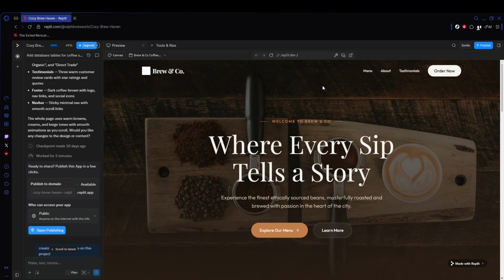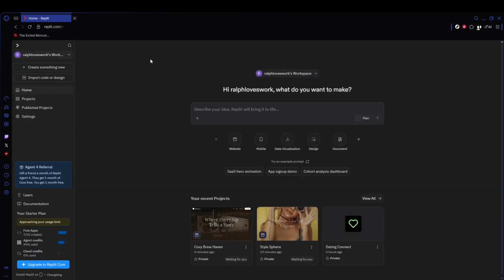How To EDIT CODE In Replit [QUICK & EASY] 2026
In today's video we cover How To EDIT CODE In Replit [QUICK & EASY] 2026